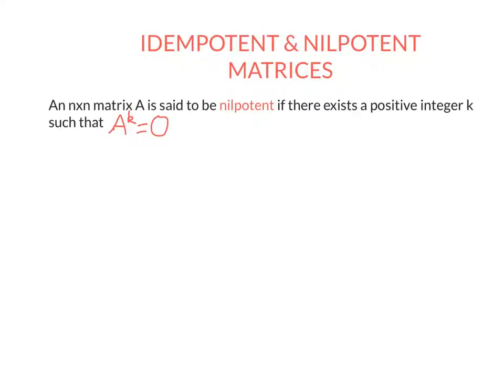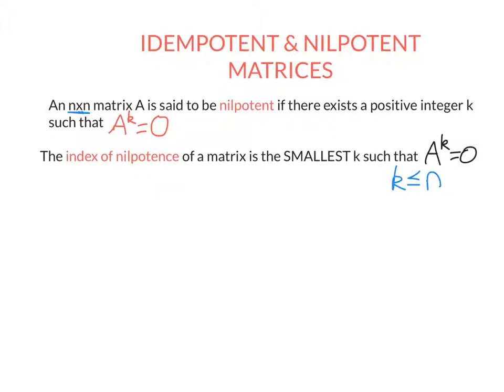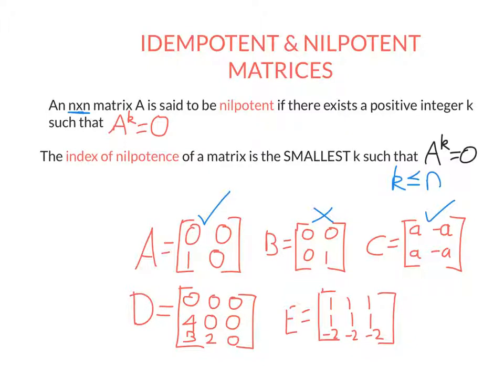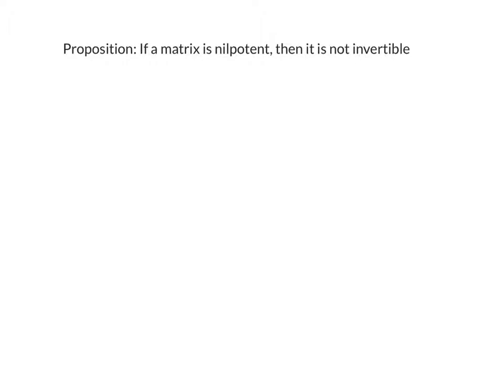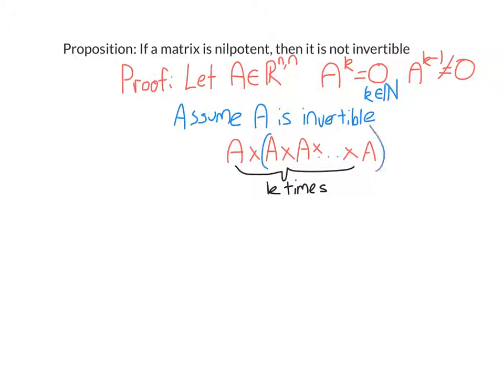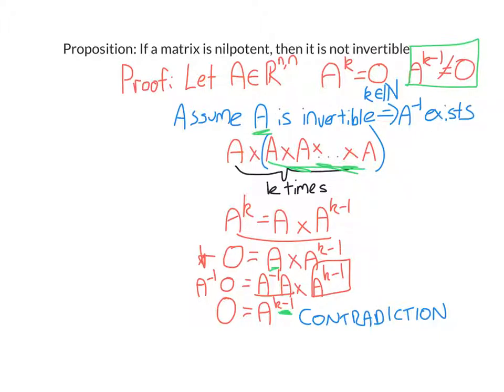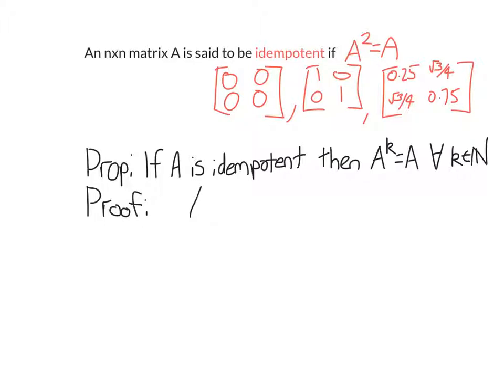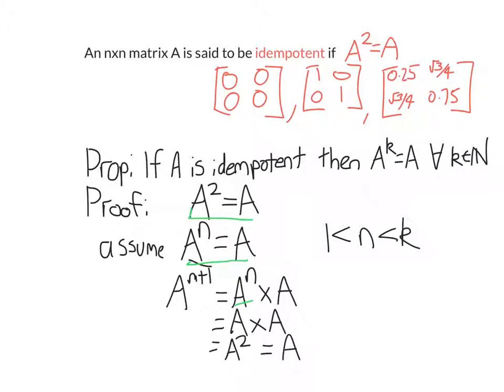AP Series Idempotent and Nilpotent Matrices